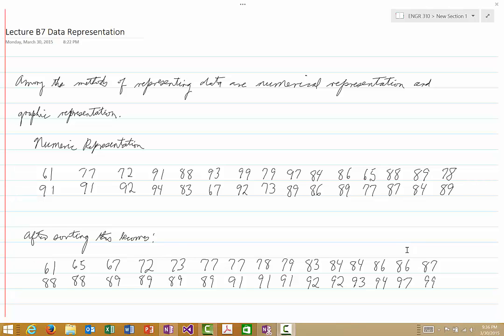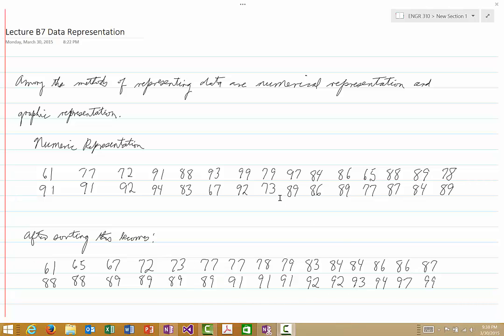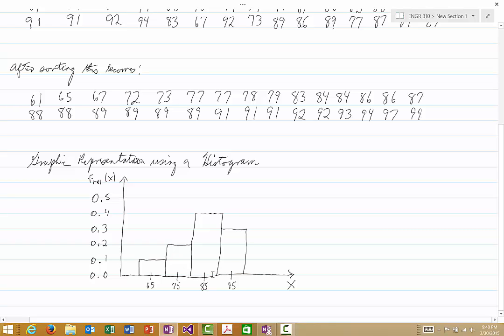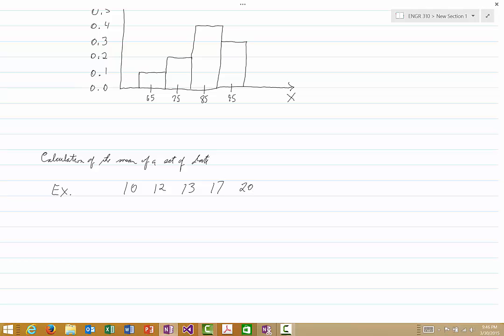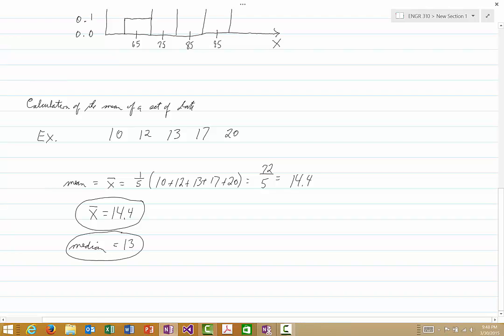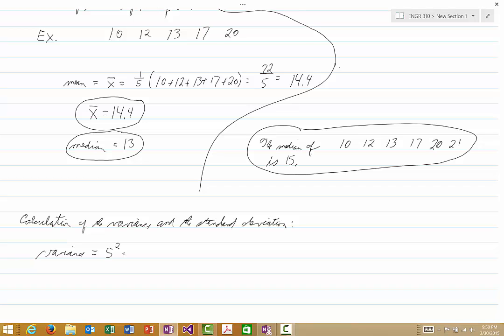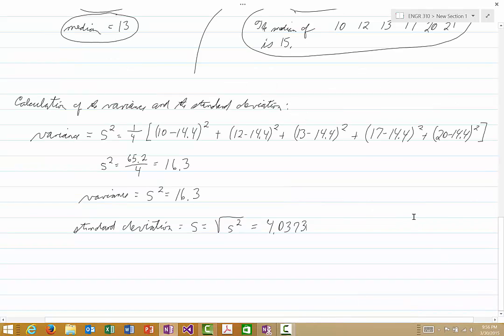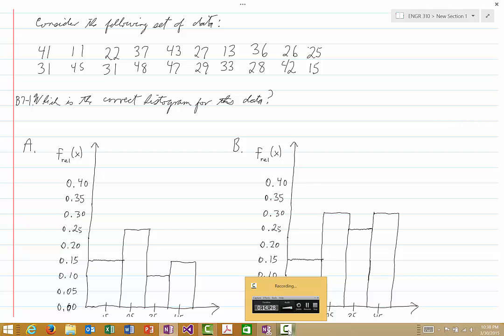ENGR 310-B7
Data Representation